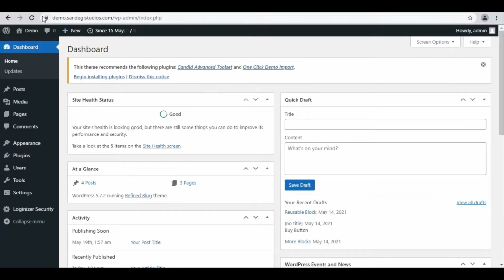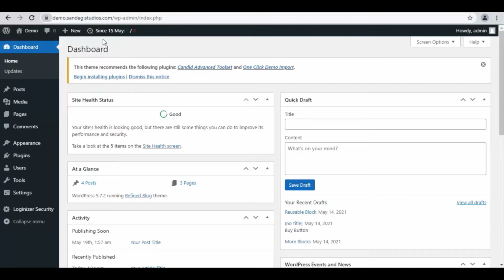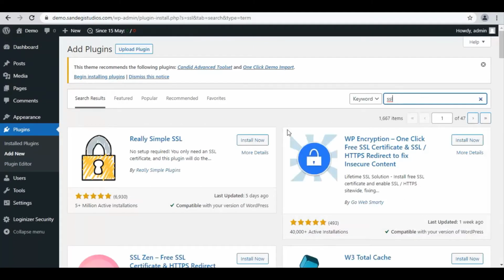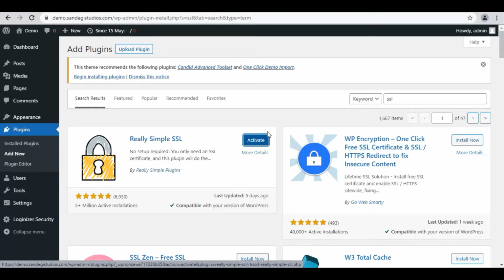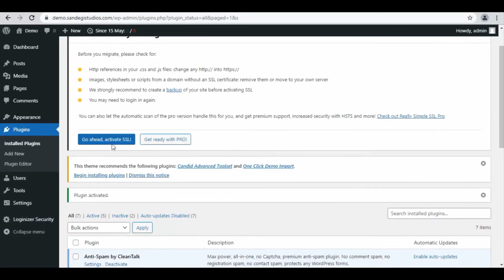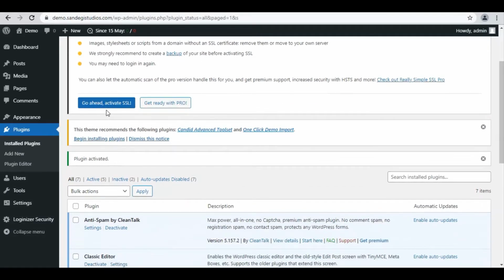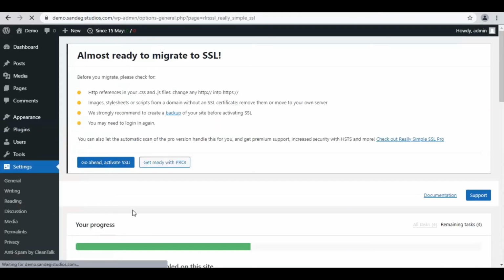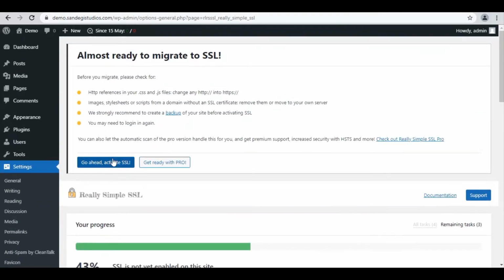How to Activate SSL certificate to your wordpress site Free | Wikendy seo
In this video, we will talk about How to Activate SSL certificate to your wordpress site